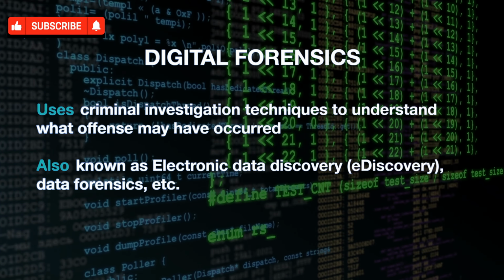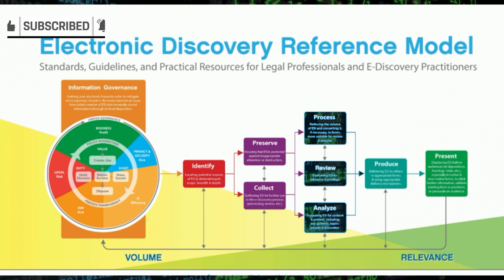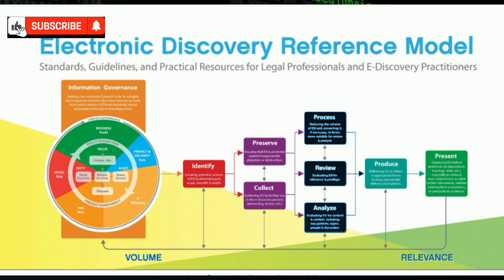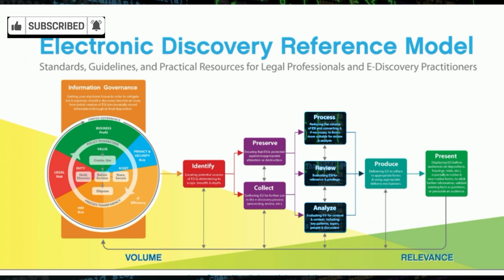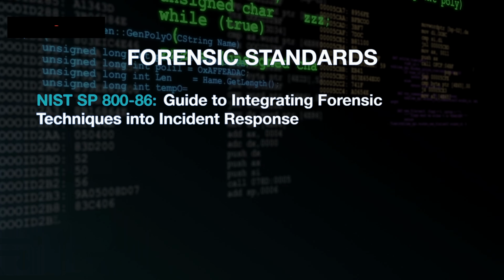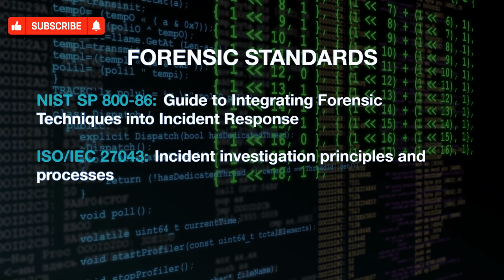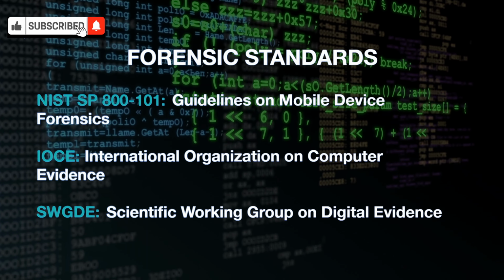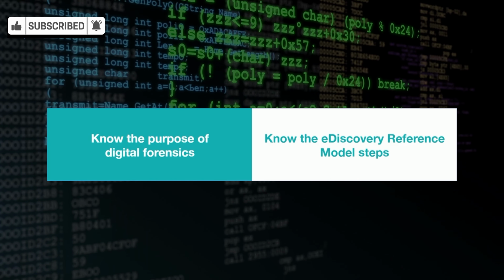What Is Digital Forensics? Find Out Fast!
This video introduces the concept of "digital forensic tutorial" as part of the CISSP exam, emphasizing the need to "collect evidence" during a "digital investigation process". Learn about "cybersecurity" and "information security", as well as how "cyber crime" is investigated in the digital world, all essential for "cissp" exam preparation.

Welcome to this CISSP training video on Digital Forensics—a vital topic for cybersecurity professionals and CISSP exam candidates.

In this session, we explore the fundamentals of digital forensics, including how digital evidence is collected, preserved, and analyzed during investigations and compliance audits. You’ll learn how forensic processes integrate with incident response, legal standards, and security assessments.

🔍 What You’ll Learn:

The purpose of digital forensics in cybersecurity investigations
The eDiscovery Reference Model (EDRM): identification, preservation, collection, processing, review, analysis, production, and presentation
Key industry standards: NIST SP 800-86, NIST SP 800-101, ISO/IEC 27043, ISO/IEC 27037
How forensic techniques support incident response and compliance
CISSP exam tips on evidence handling, chain of custody, and forensic principles
This video is ideal for CISSP aspirants, SOC analysts, and cybersecurity professionals looking to master digital forensic investigation and understand how it fits into broader security operations.

📘 Whether you're preparing for the CISSP certification or building your knowledge of cybersecurity forensics, this tutorial will help you grasp the essentials of evidence integrity, data preservation, and forensic standards.